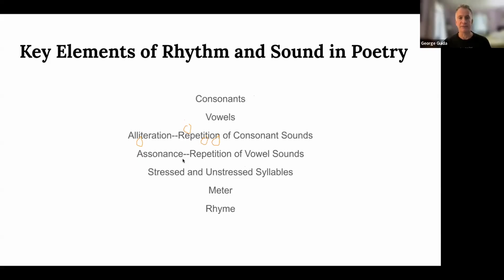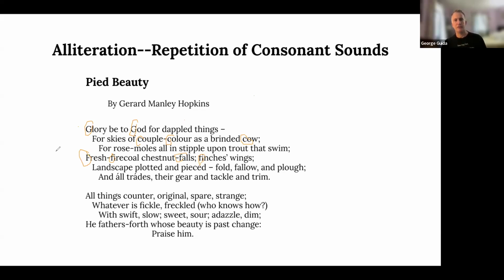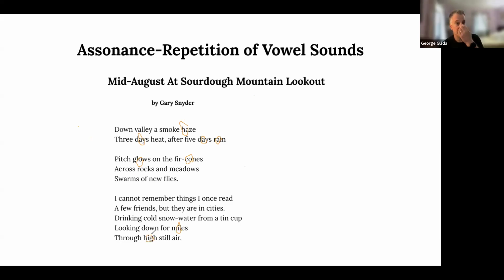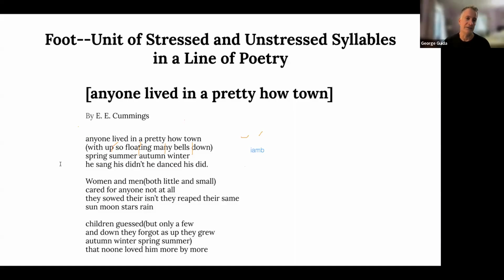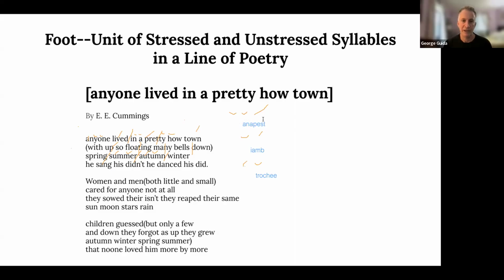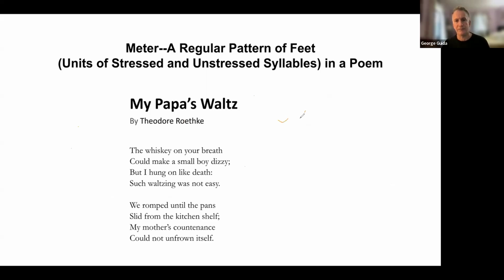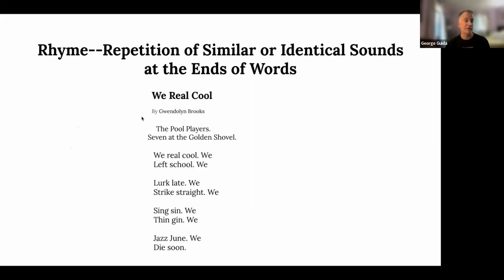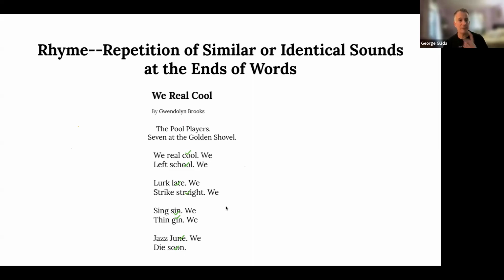Rhythm and Sound in Poetry